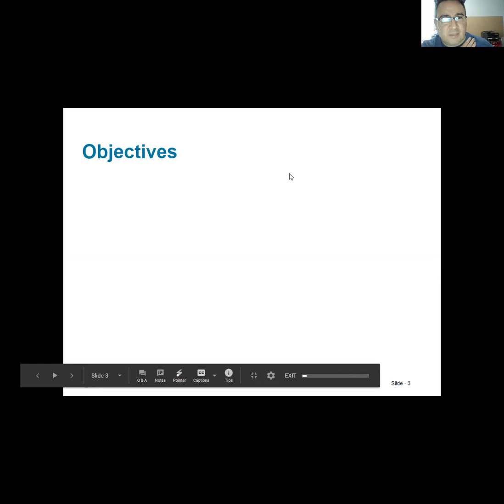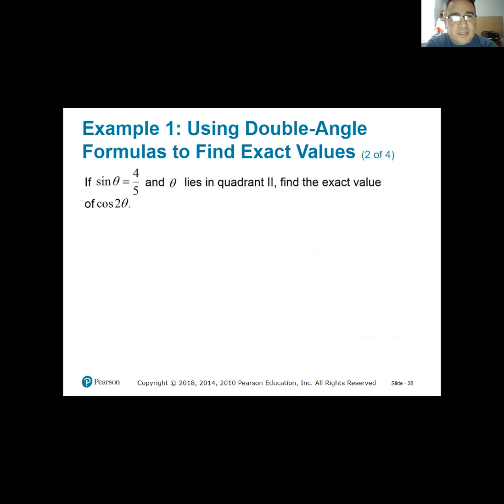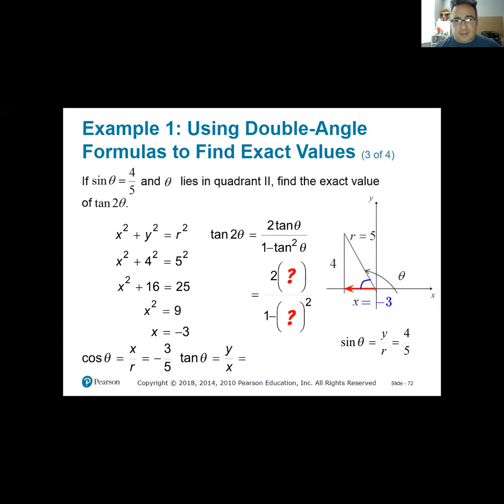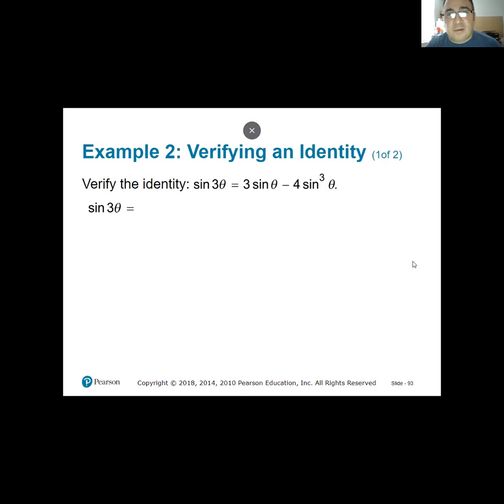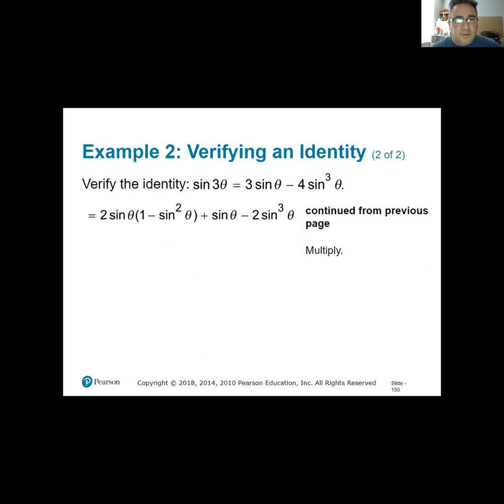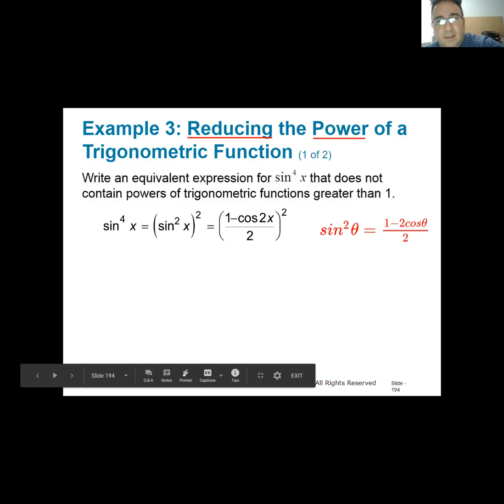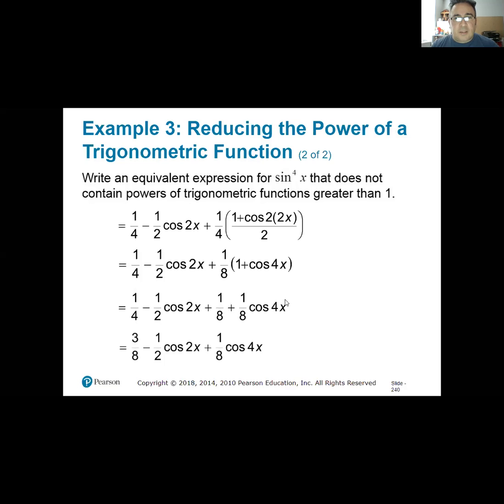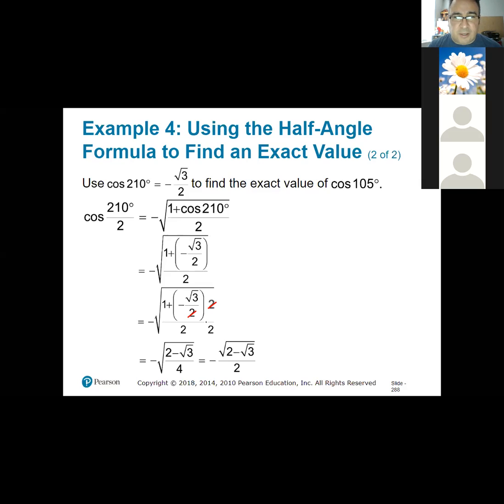5 3 ClassDiscussion ODD